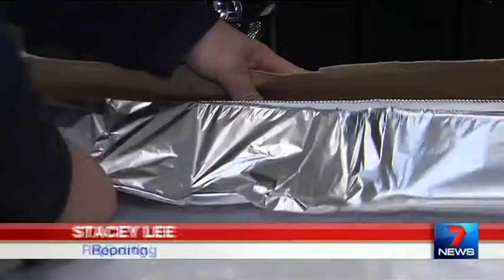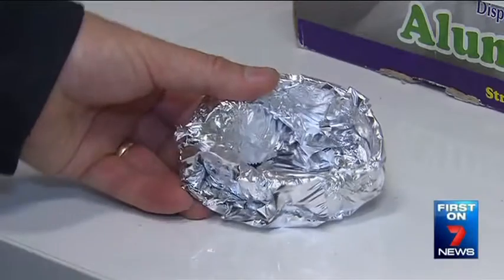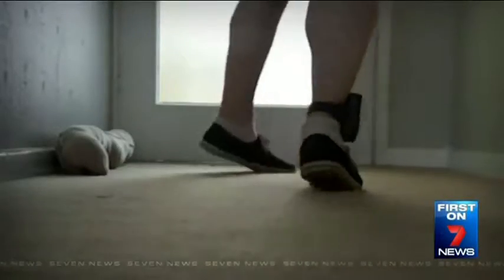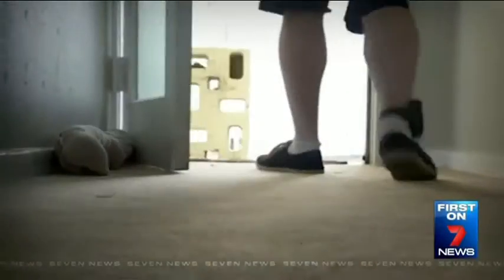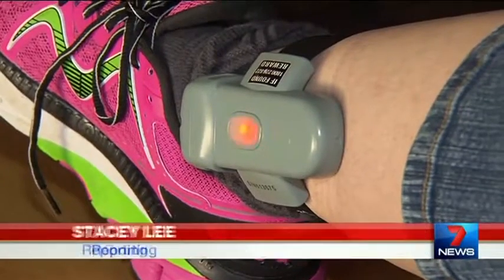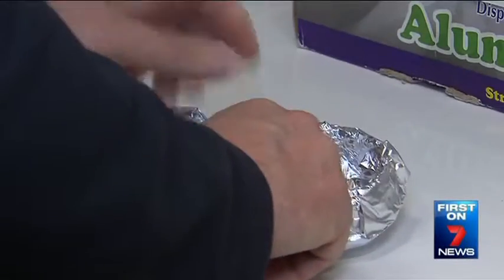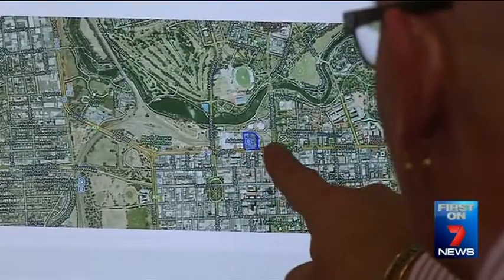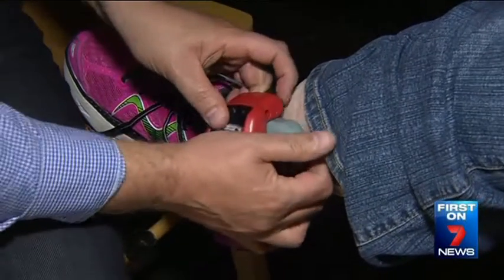Home Detention Failings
This story broke the news of a major failing in the Home Detention system allowing dangerous criminals to roam the streets by using aluminium foil to break the signal from the anklet to the monitoring centre. I had to gain the whistle blowers trust to protect his identity. This story led to a systematic review and sweeping changes being made to the home detention system.